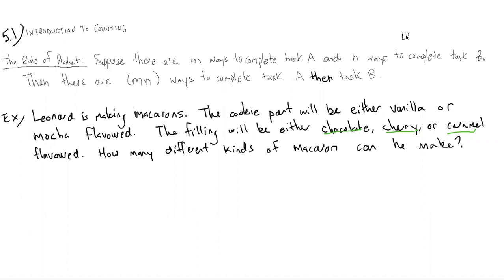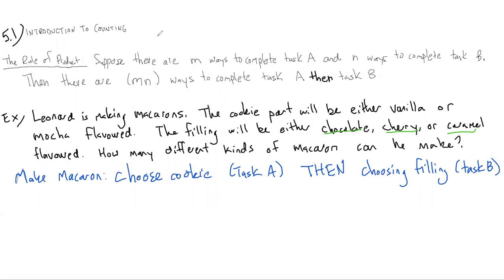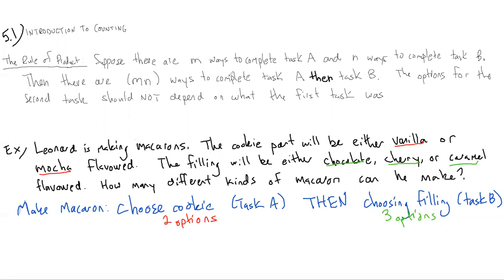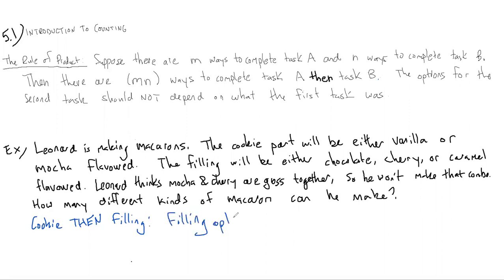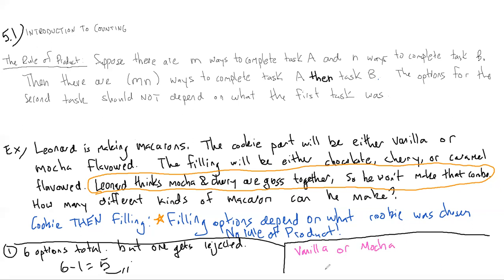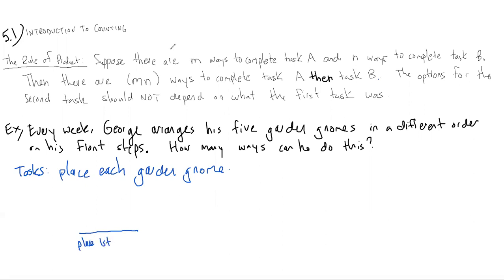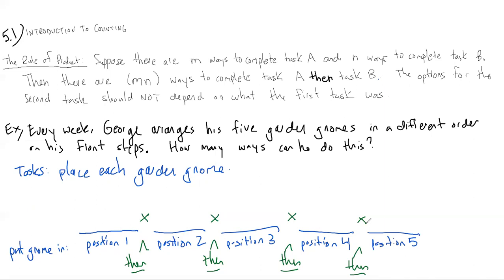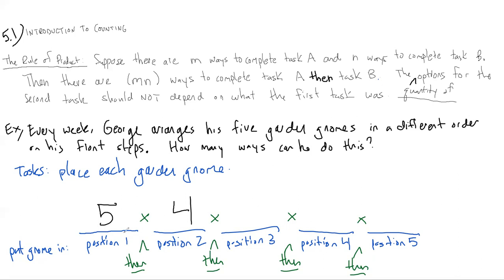PreCalc 5.1 Rule of Product